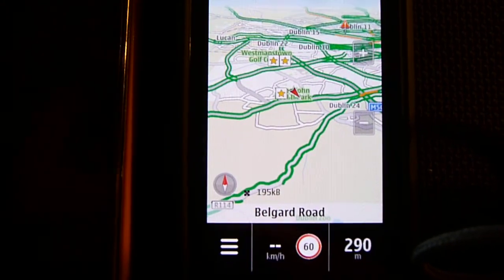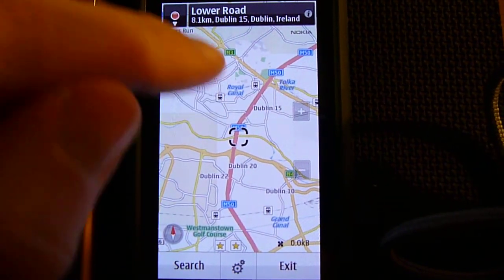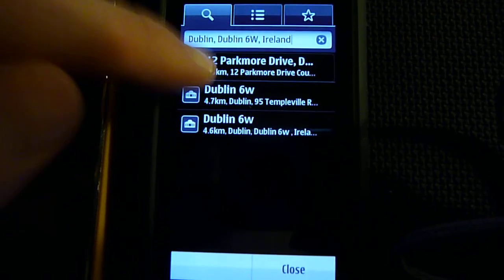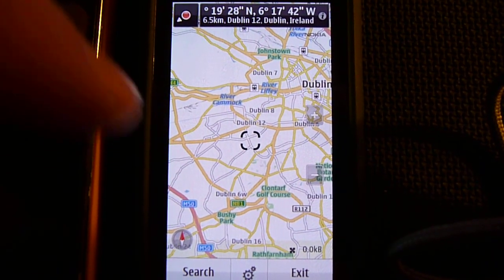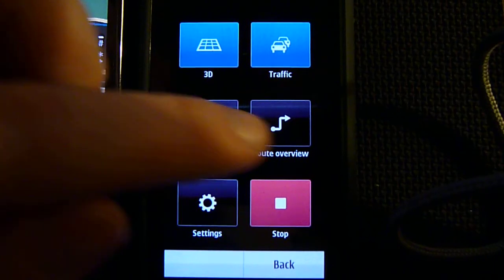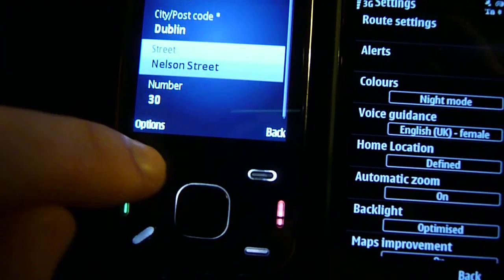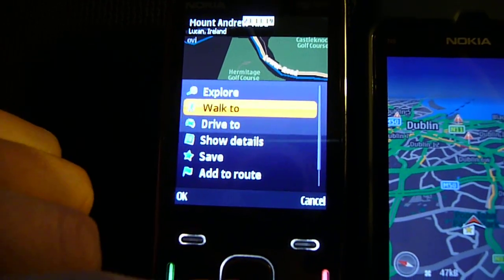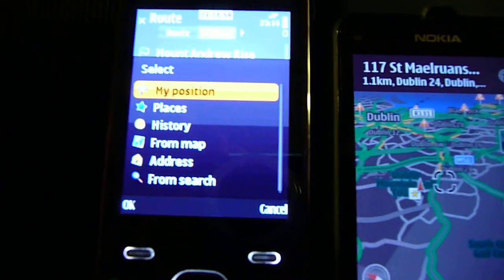Nokia Maps walkthrough and comparison to old Nokia Maps and the iOS GPS Apps - Part 3/6